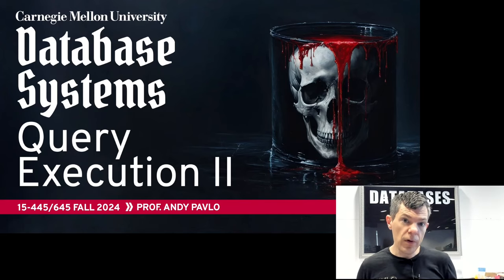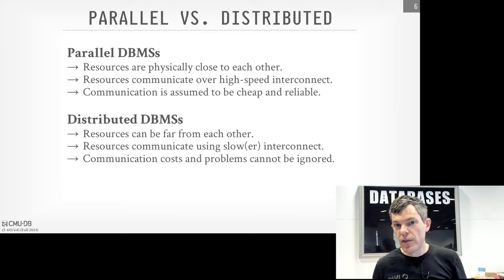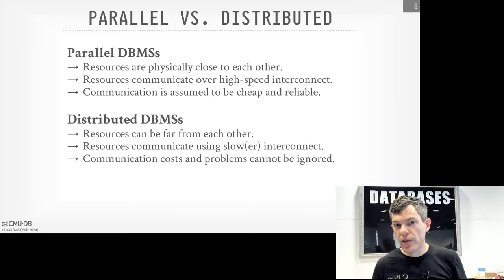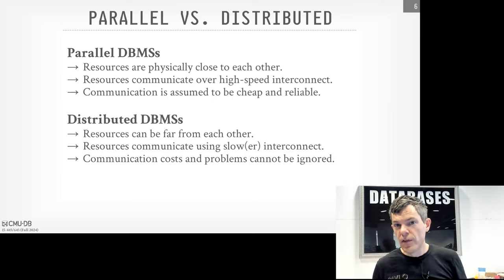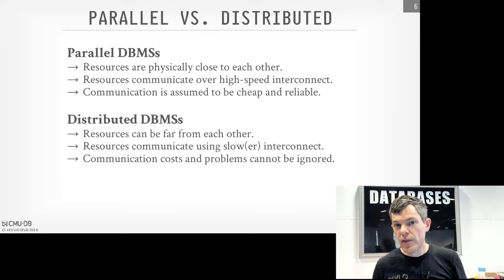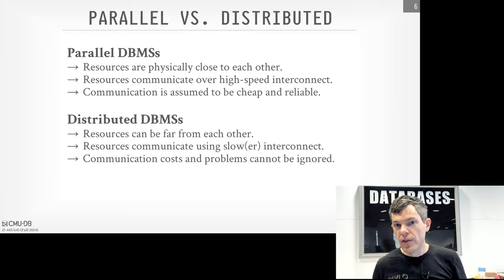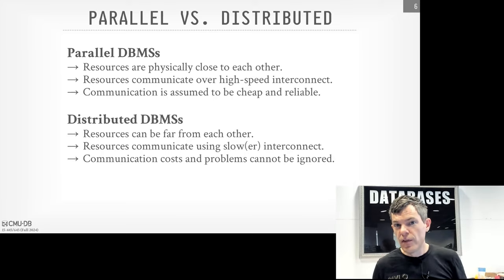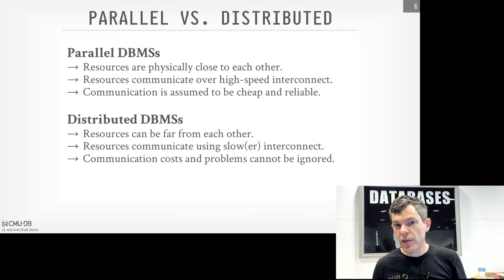#14 - Query Execution Part 2 ✸ ClickHouse Database Talk (CMU Intro to Database Systems)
🛢🗲Database Flash Talk🗲🛢
Jump to 00:43:43

15-445/645 Intro to Database Systems (Fall 2024)
Carnegie Mellon University